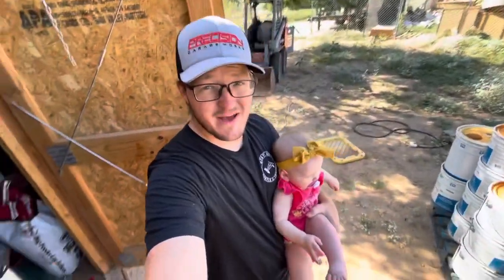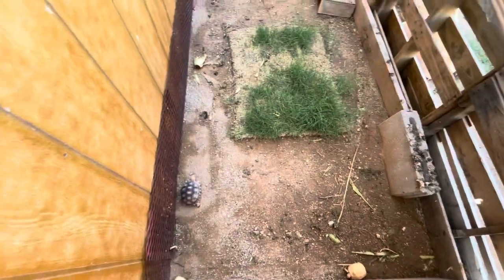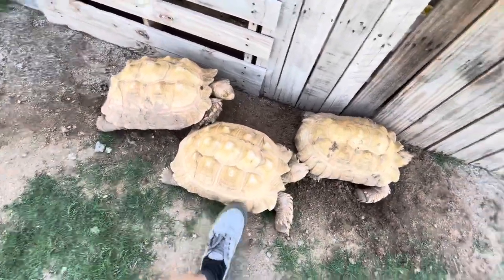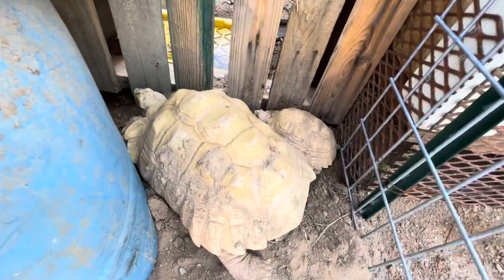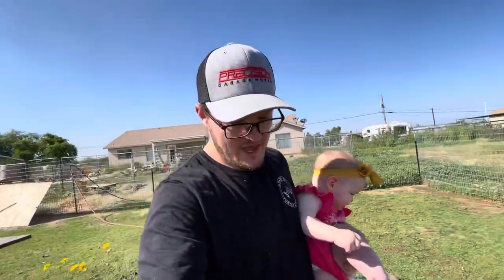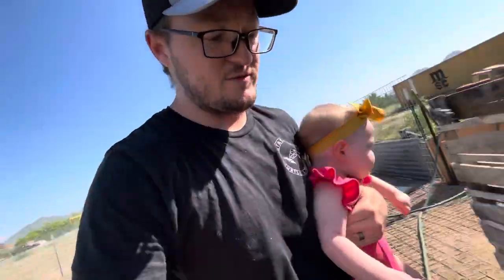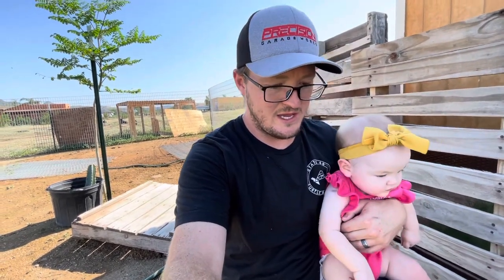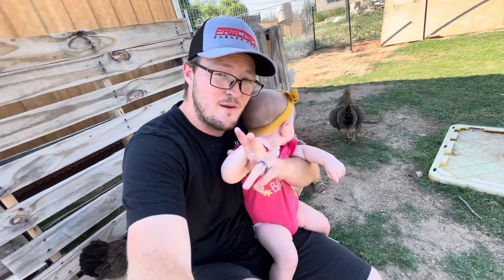FARM UPDATE WITH MY LITTLE HELPER |State 48 Turtle and Tortoise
Quick farm update of all the turtles and tortoises! Little Heidi joins me too

As always I appreciate all the support you give me!!

Check me out on INSTAGRAM @state48turtleandtortoise